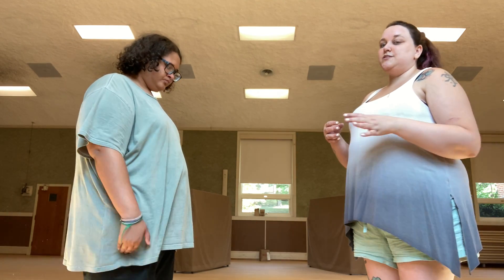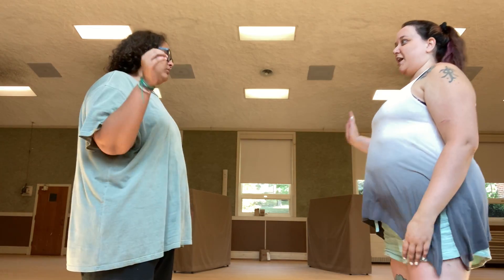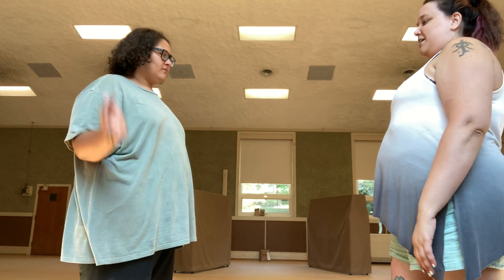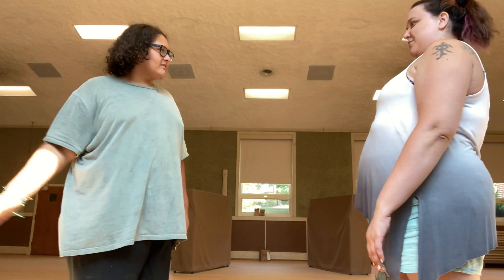VBS Hi-Fives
Every day we are doing a different ocean themed high-five.
Monday: Dolphin
Tuesday: Jellyfish
Wednesday: Octopus
Thursday: Squid
Friday: Plankton